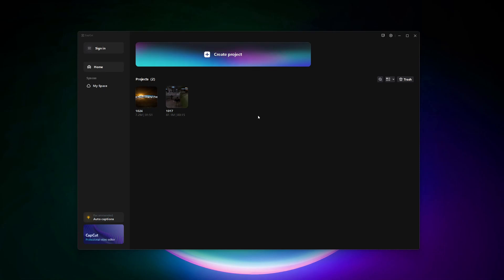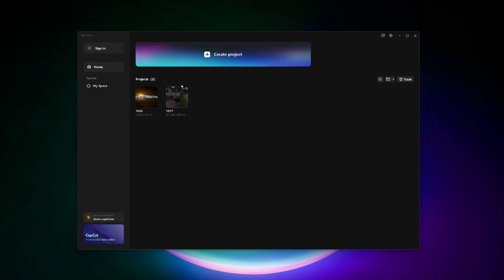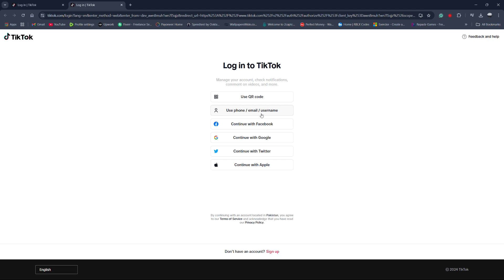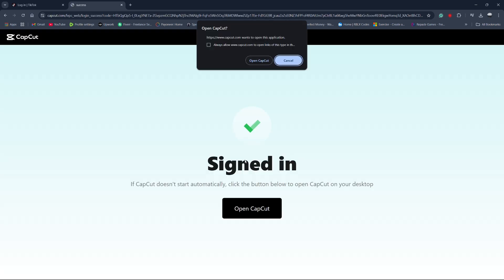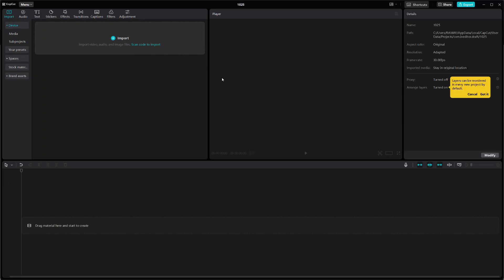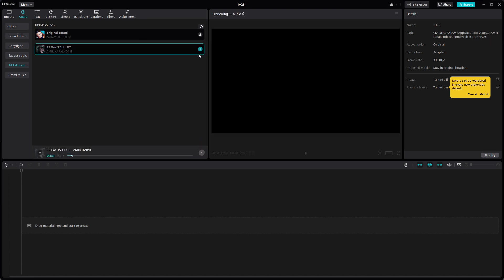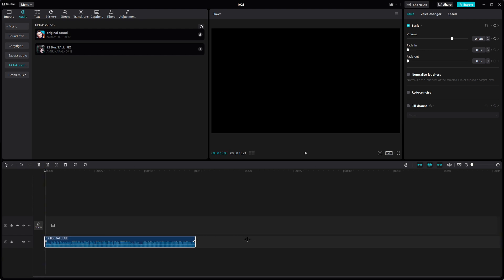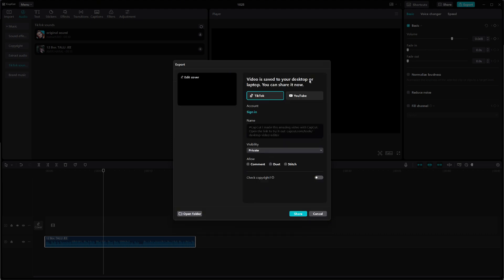How to Add TikTok Sounds to CapCut on PC (2025)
NordVPN.

In this tutorial, learn how to import and add TikTok sounds to your projects in CapCut on PC. Incorporating popular sounds can enhance your videos and make them more relatable. Follow these simple steps to elevate your video content!